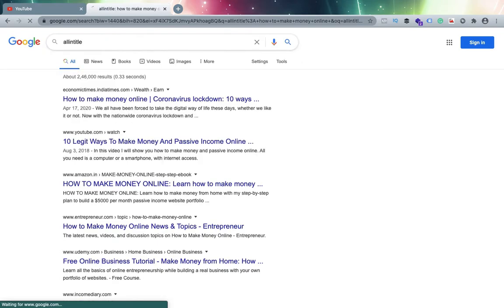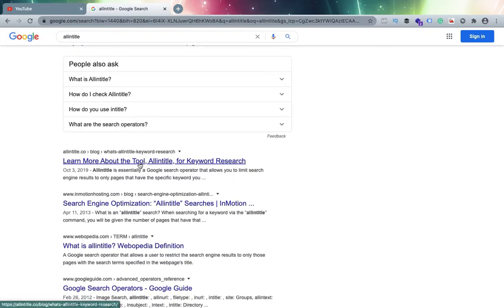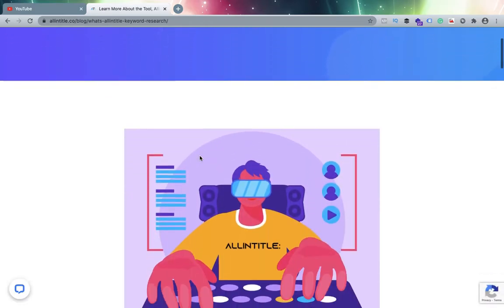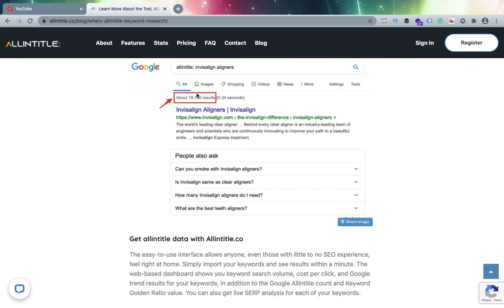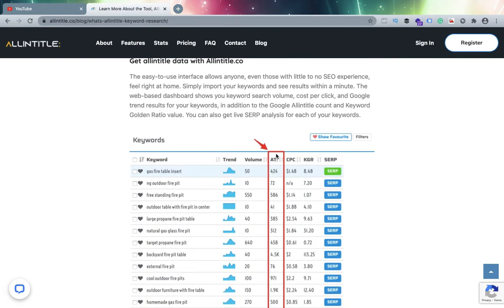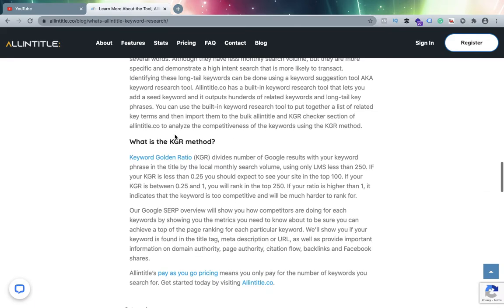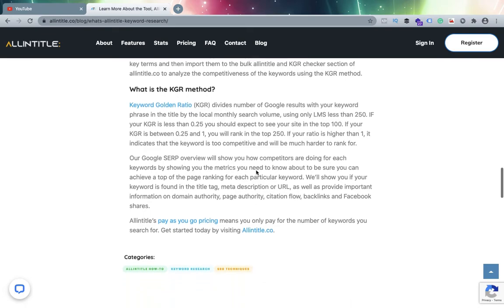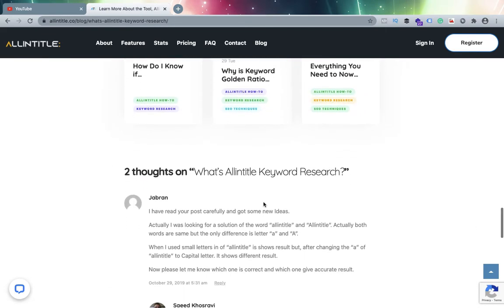How to Rank Fast On Google || Use this Quick Tip & Tool || SEO Tips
You can rank faster on google.com, you just need to play smart. I have shared a quick trick to rank faster on google. SEO Tips